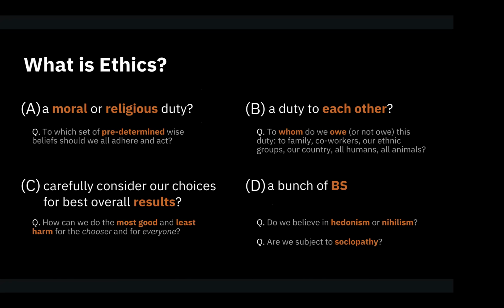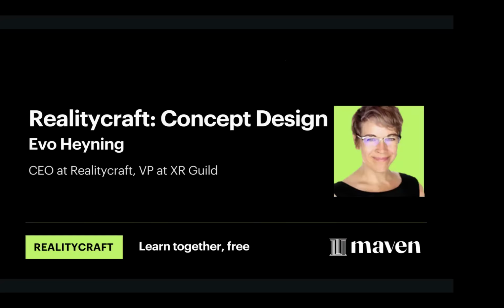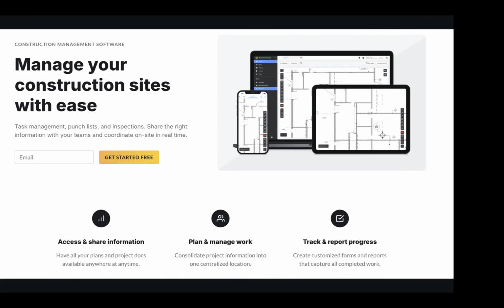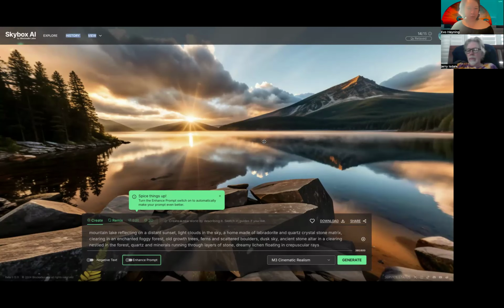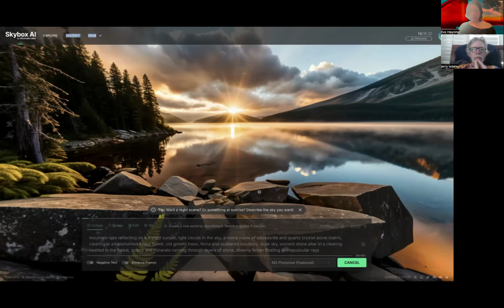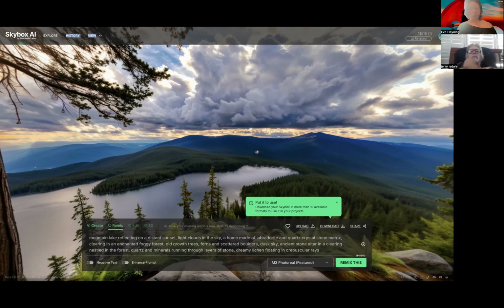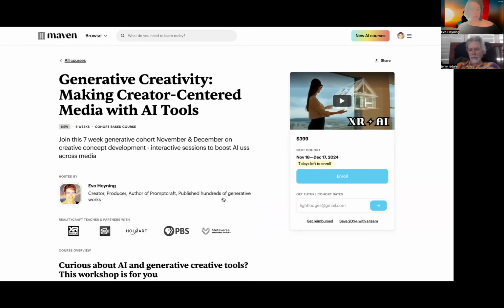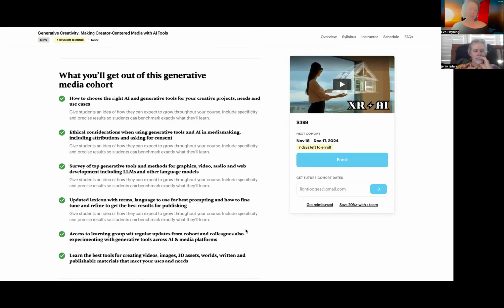Generative Creativity Intro - AI & Human Worldbuilding in 1 Workshop?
From learning AItools and methods for generative creative work to asking clear, ethical and responsibleAI questions with your team, the upcoming workshop series gives you an opportunity to dive deep into your own creative vision, enabled with AI tools and workflows for the next 7 week cohort.

This is a 30 minute introduction talk for the workshop series. To get access, sign up at Maven by November 18th or contact Evo to organize your own workshop at your location.

Join Evo Heyning at Realitycraft for this workshop series starting Nov 18th. This is a lightning talk hosted with Maven and Zoom to introduce the topics we'll explore in workflows and tools including skyboxes from Blockade Labs.